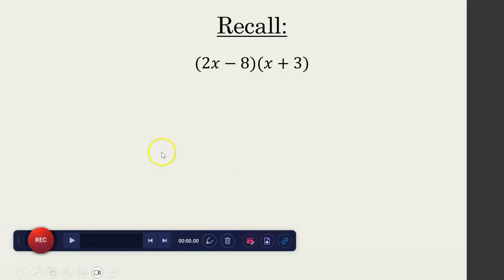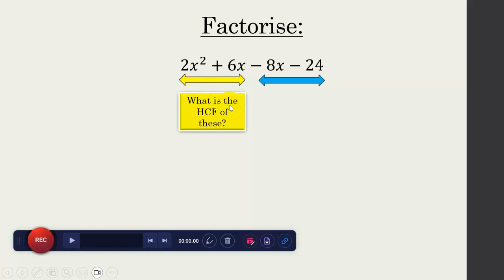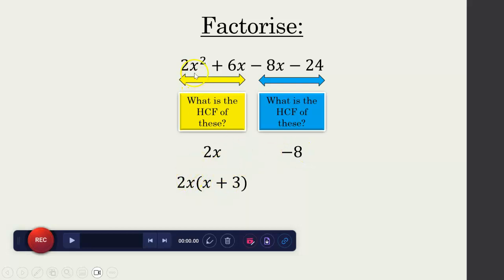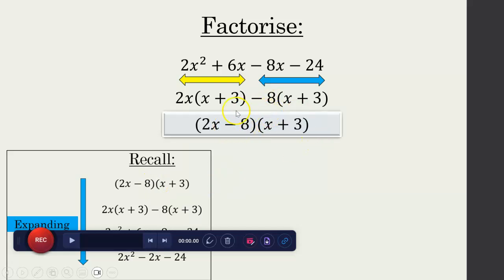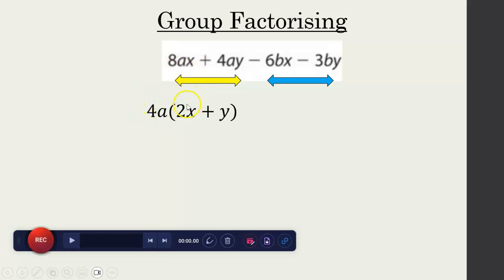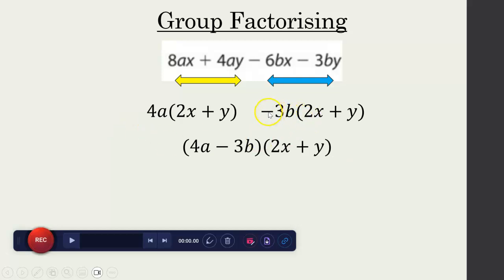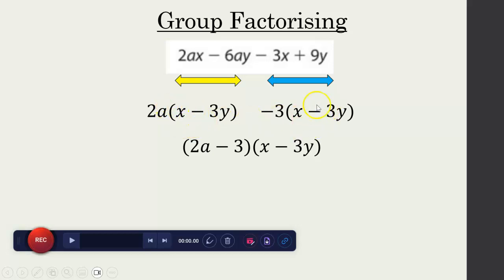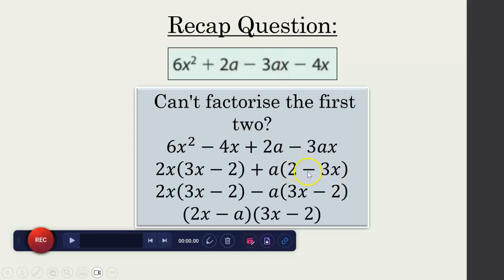(JC: Intro) Group Factorisation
A junior cert introduction into group factorisation.